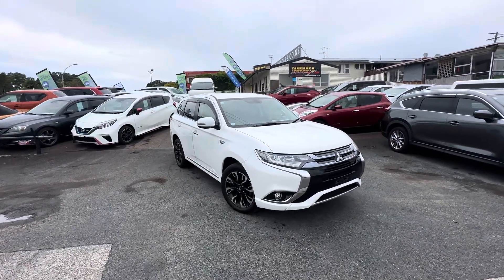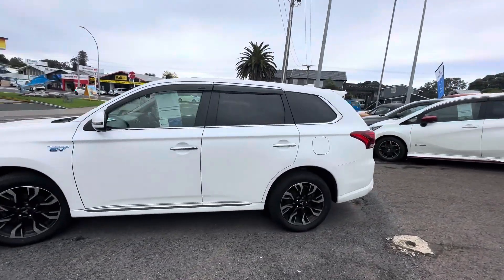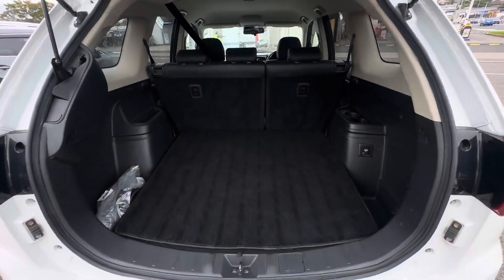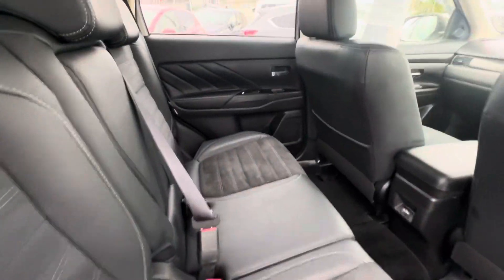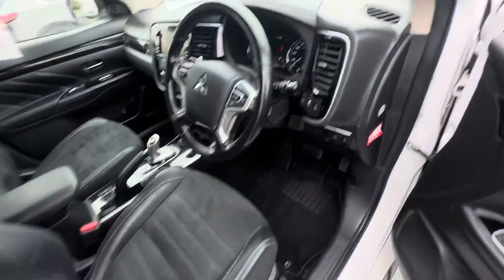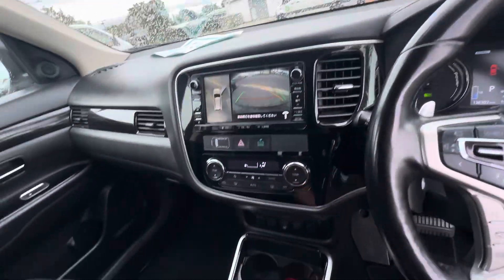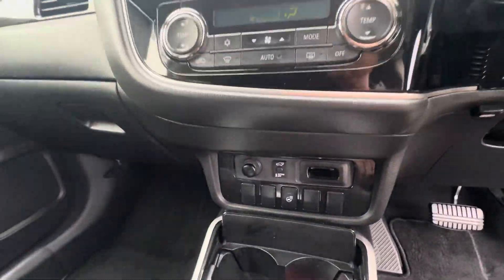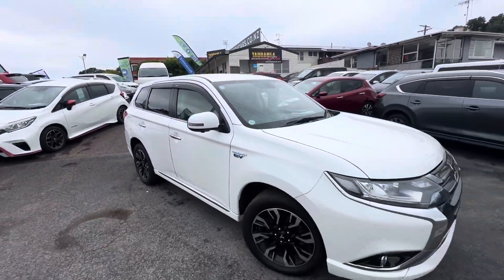5536 - 2015 Mitsubishi Outlander PHEV